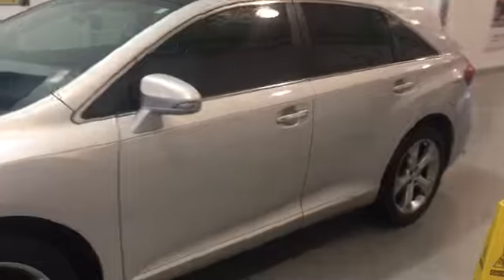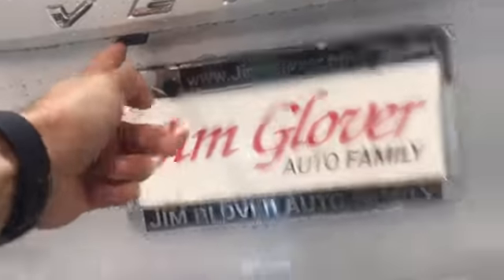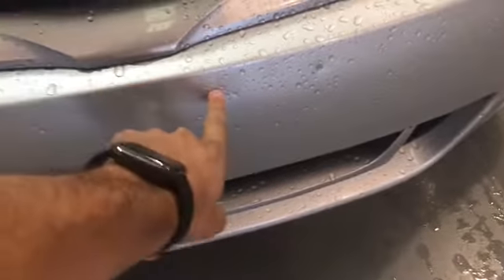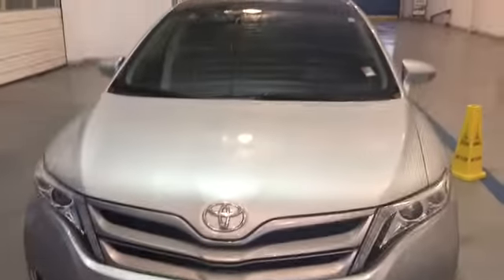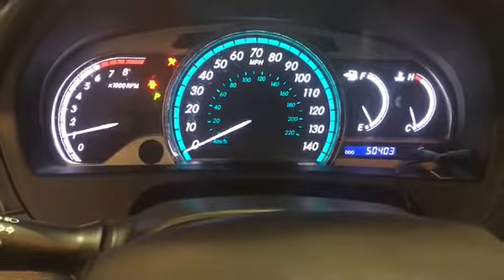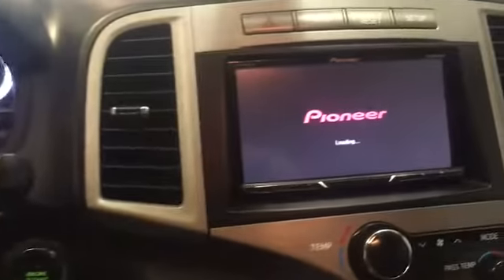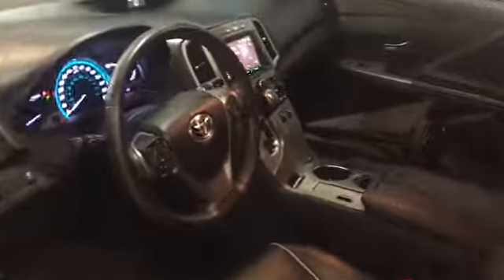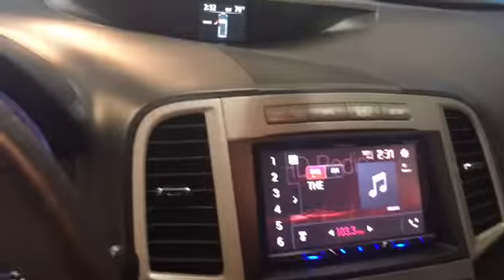2013 Toyota Verza For Tam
Blair at Jim Glover Chevy